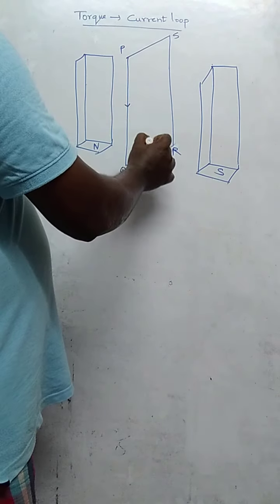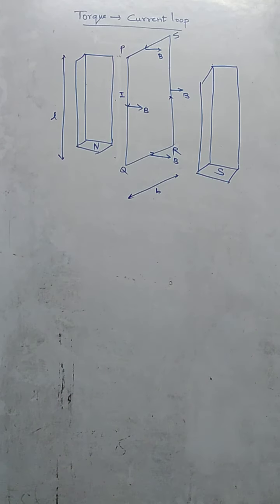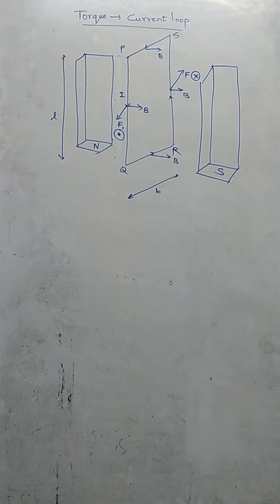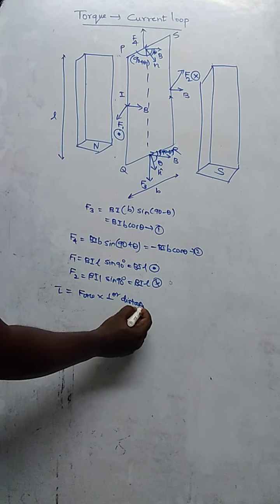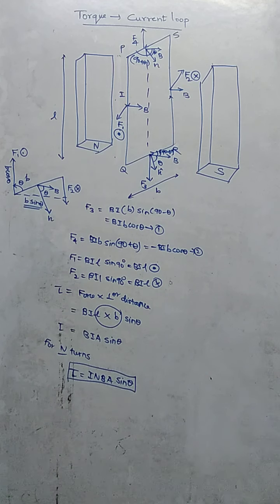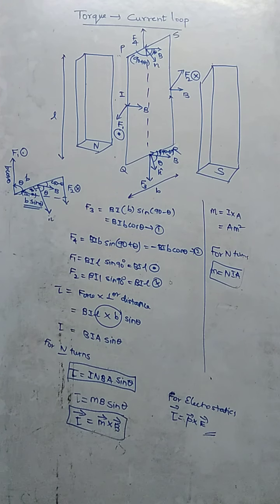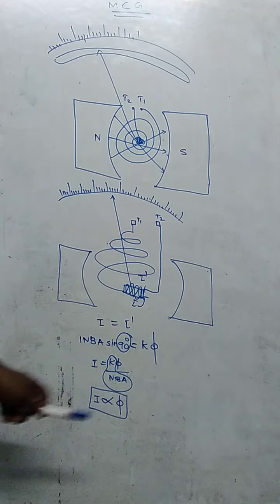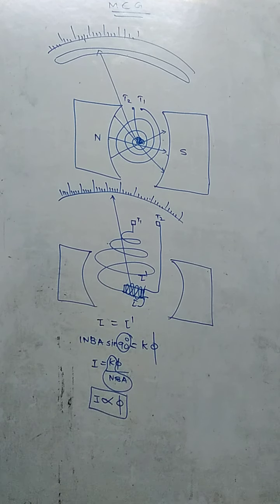Magnetic Effects or current-7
Torque-Current Loop,Moving coil Galvanometer